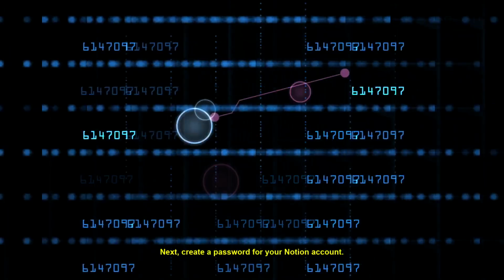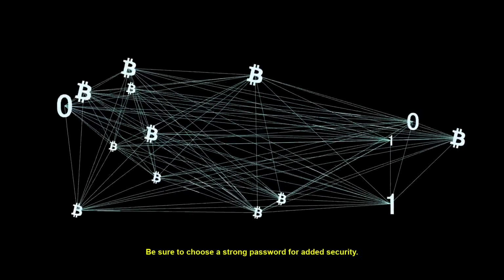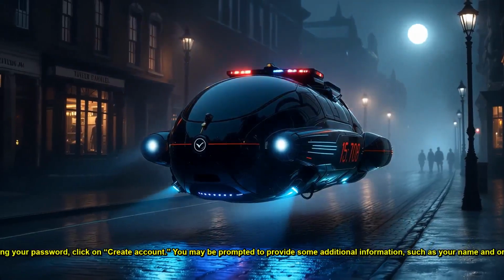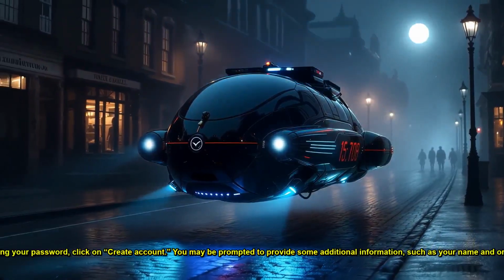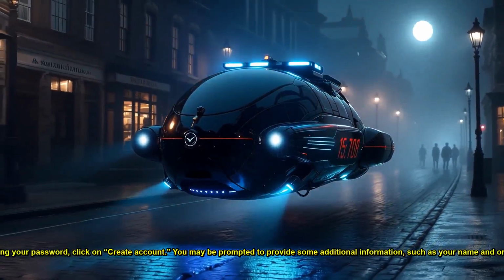How to register with Notion for career tech job planning - Detailed Guide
Unlock your potential in the tech industry with our detailed guide on how to register with Notion for effective career job planning! In this video, we walk you through the step-by-step process of setting up your Notion account, customizing your workspace, and using powerful templates to streamline your job search and career development. Whether you're a recent graduate or a seasoned professional, this guide will equip you with the tools you need to succeed in your tech career.